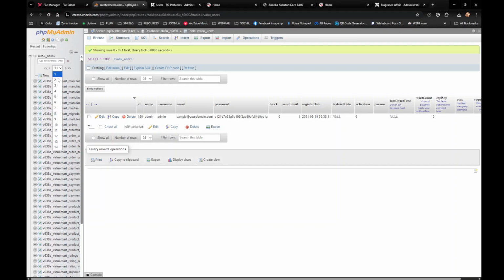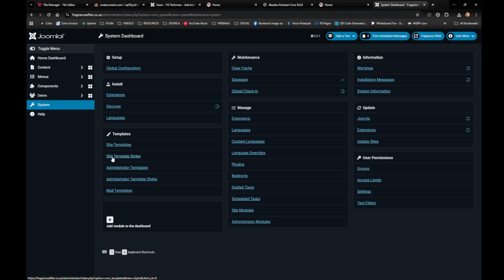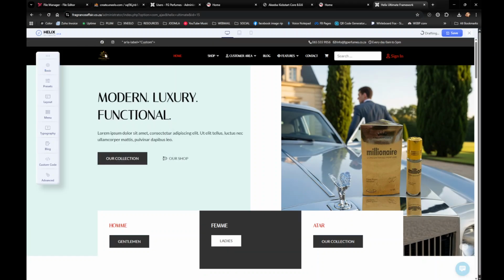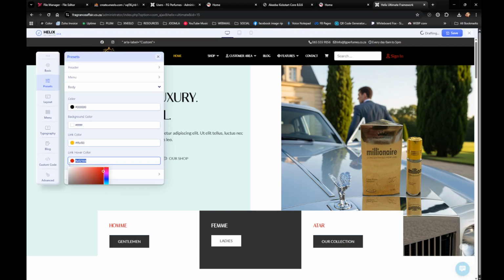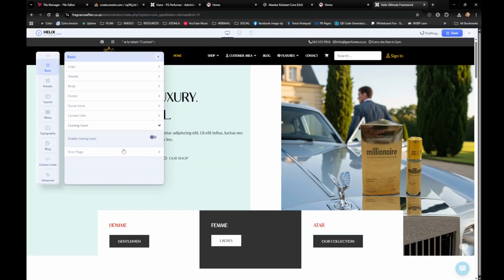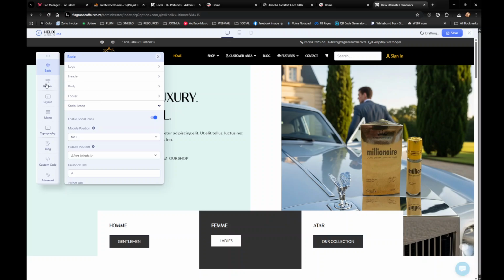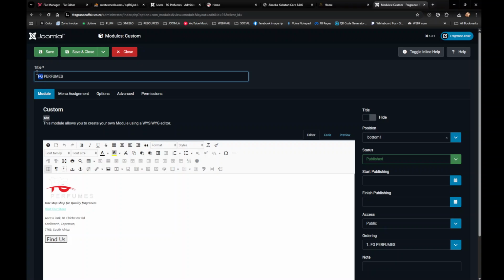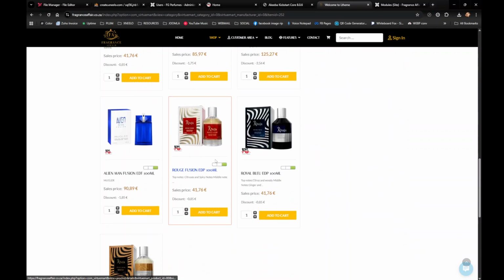How to redeploy a Joomla website using Akeeba Part 1 Plum.Systems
Videos prepared by Mark Simon of DiGwork.com